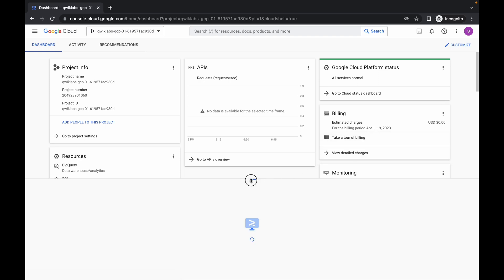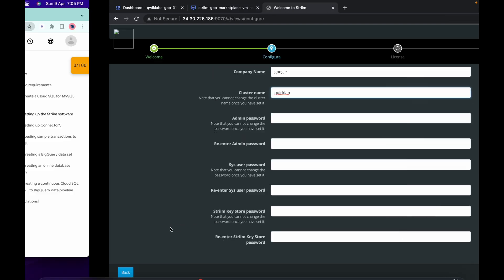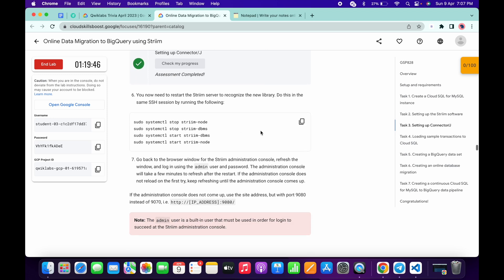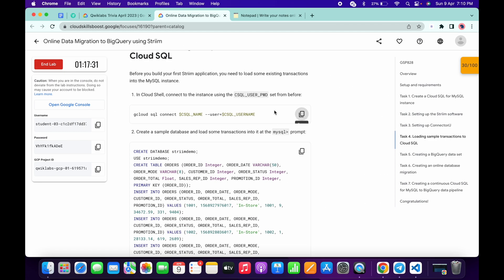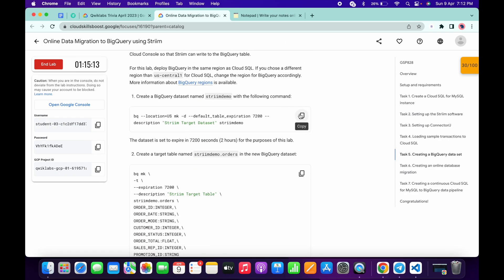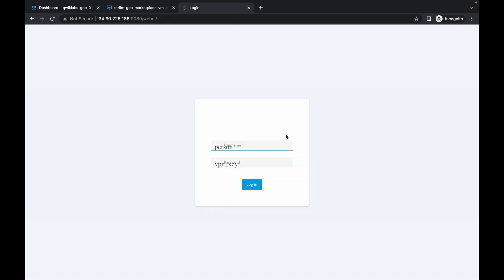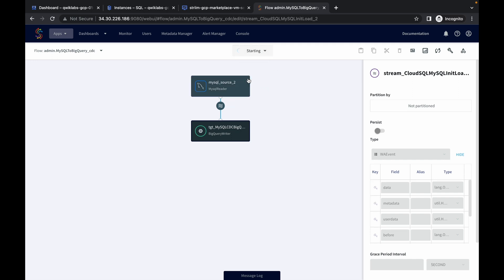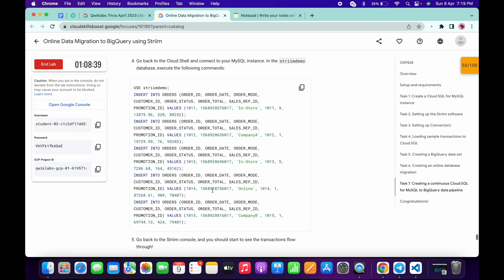Online Data Migration to BigQuery using Striim || qwiklabs || GSP828 || [With Explanation🗣️]